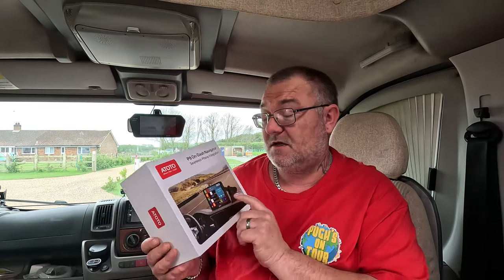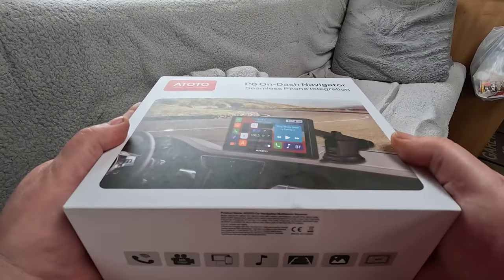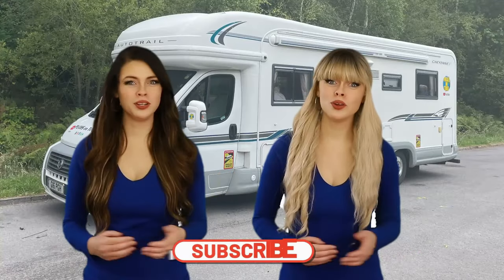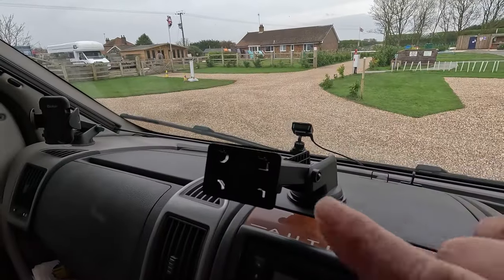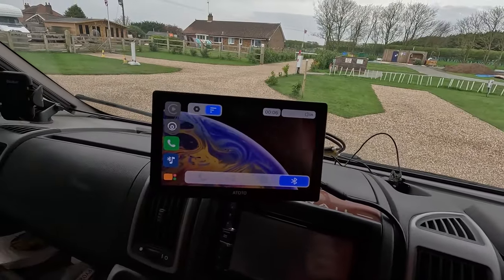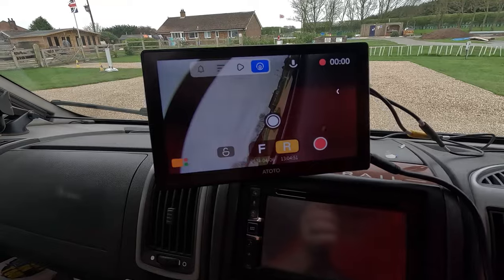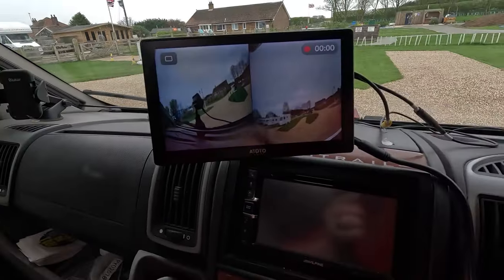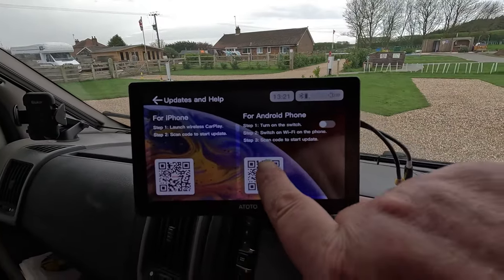ATOTO P8 On-Dash Navigator Set Up and Review | ATOTO P807PR - Review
This is the Atoto P807PR 7" portable on dash navigator, a great device for turning your old care into a modern one with the addition of wireless apple carplay, android auto, google maps navigation, bluetooth and more.
Let's show you the unboxing, installation, and review the unit in action.
E4 Model
C6 Model

🟣Stickers £2.50 (Dont forget to add address)
🟣Plastic Mug £3.50 (Dont forget to add address)

DISCOUNT LINKS:
🟣Amazon Shop